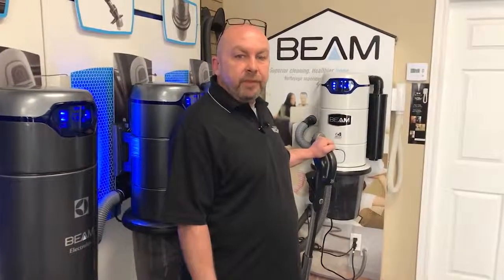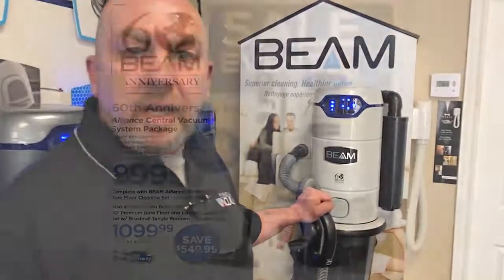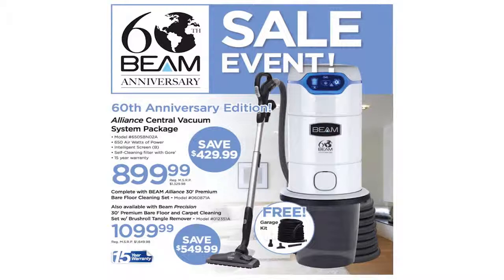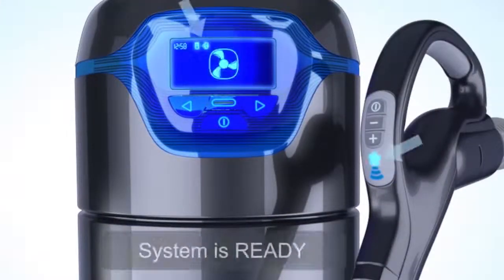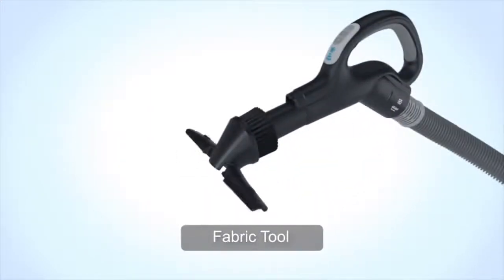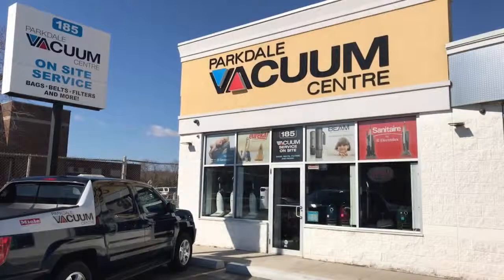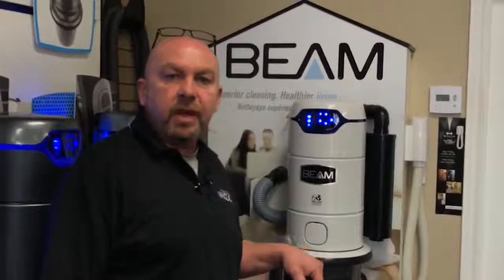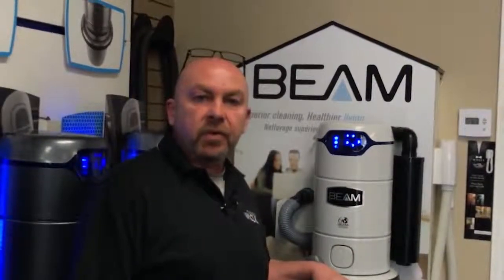Beam Central Vacuum System Hampton Height Hamilton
The TEN TOP Reasons BEAM is the Number # 1 Central Vacuum System in CANADA.

01 Served by the World's largest Producer of Central Vacuum Systems (ELECTROLUX).
02 Only Central Vacuum System clinically proven to relieve allergies.
03 Parent Tested Parent Authorized (PTPA) Seal of Approval.
04 Item of the Year for Development, Design, Quality, Ease of Use (Plus X Award).
05 Highest Quality Central Vacuum brand name Ten Years in a row.
06 Green Authorized by the National Assn. of Homebuilders Research Centre.
07 Brand name frequently set up by Home Builders.
08 Green Contractor 50 Hot Products Awards Winner.
09 EXC!TE AWARD WINNER, Finest New Central Vacuum.
10 VDTA/SDTA Item of the Year.

A Tidy You Can Trust.

You can always count on BEAM for daily cleansing and unforgettable untidy minutes.

The deep cleansing power and suction does not stop gradually. Every year, BEAM gets rid of 100% of called dirt and debris from every surface area.

Lightweight Control.

With BEAM, vacuuming is light housekeeping, not a weight-lifting exercise or barrier course. A lightweight hose and ergonomic tools let you move quickly from job to job, level to level, floor to ceiling, and up stairs, without getting a sweaty workout from dragging around a heavy portable vacuum.

The average portable vacuum weighs 15 lbs while a BEAM hose & deal with is only 7 lbs. Which would you rather raise to clean your stairs with?

Experience a peaceful minute paying attention to the birds outside or paying attention to music while vacuuming. With the motor located far from the living area, the peaceful hush of airflow is all you'll hear. Vacuum whenever you desire without troubling anybody's activities or sleep.

BEAM central vacuum systems are quieter than most family seems like a telephone ringing, so you won't miss that crucial call while vacuuming again!

Leave the allergies outside. Indoor air pollution is among the most common issues for allergic reaction sufferers. Central vacuum systems often are advised by specialists for eliminating contaminants from the home.

Research has revealed that using a central vacuum system can enhance indoor air quality and substantially minimize allergic reaction symptoms.

• Unlike conventional vacuums that can recirculate dusty air, a BEAM central vacuum system gets rid of 100% of called dirt, dust, mites, pollen, animal dander and other allergens from the home.

• No need to raise heavy vacuums, trip over cords or drag a portable cylinder around furnishings causing damage. There's only a lightweight hose that gets in all the difficult to reach locations-- even under furnishings!

• A bigger motor enables BEAM central vacuums supply up to 50% more suction power than a portable vacuum.

• Less hassle. BEAM central vacuums have a self-cleaning filter that never needs to be changed and a large capability dirt container that only needs to be emptied about twice a year. Portable vacuums have filters that need to be changed and bags that need to be emptied routinely.

Check this out: